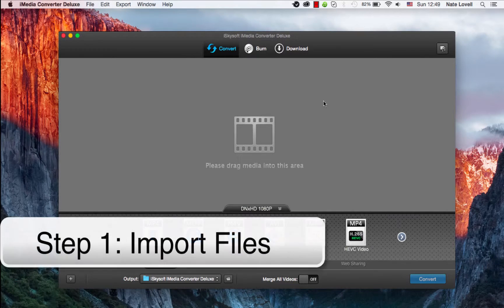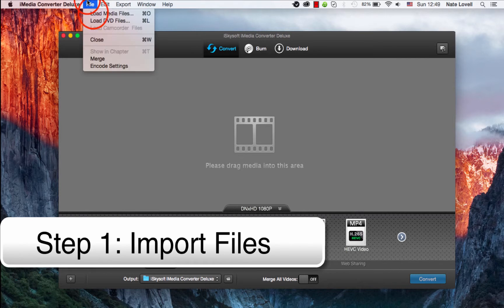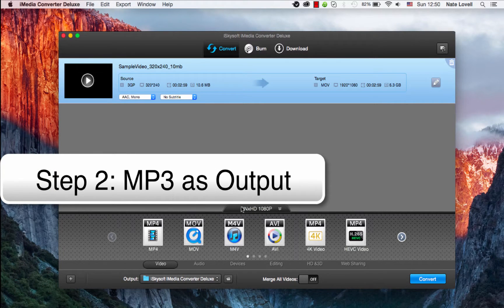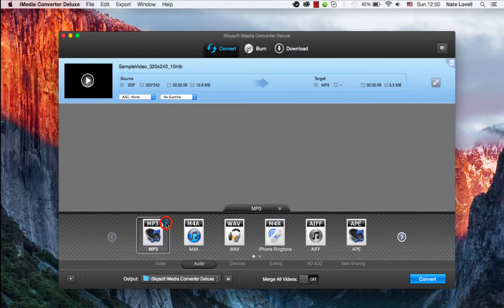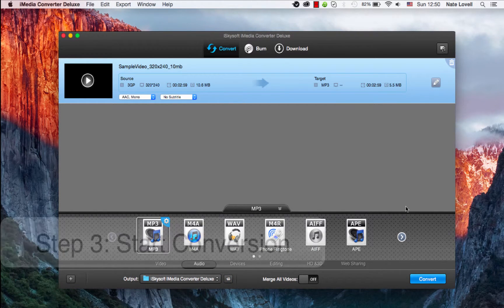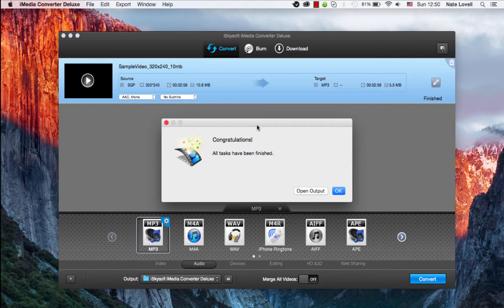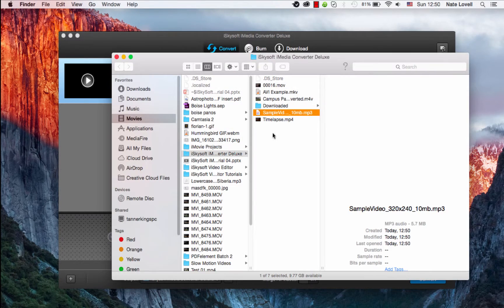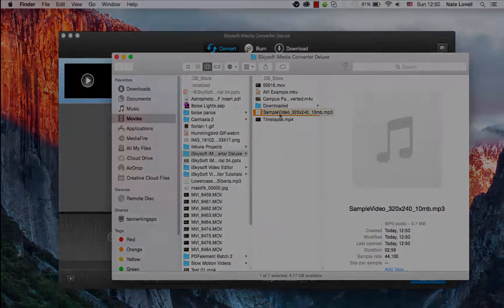Convert 3GP to MP3 on Mac OS X 10.11 El Capitan - Video Tutorial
This video tutorial will introduce the best tool to help convert 3GP files to MP3 on Mac OS X 10.11 El Capitan.